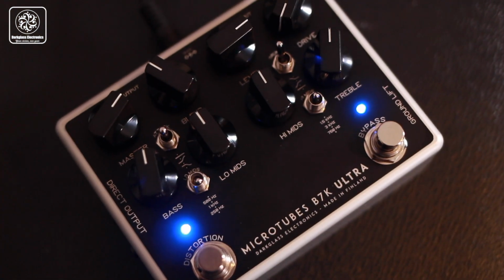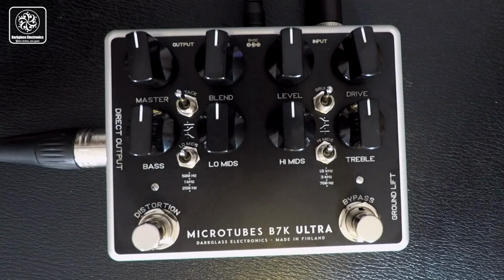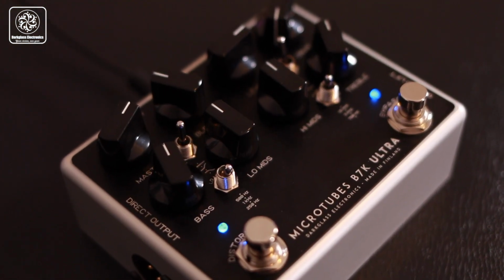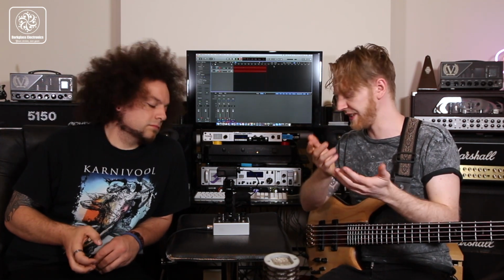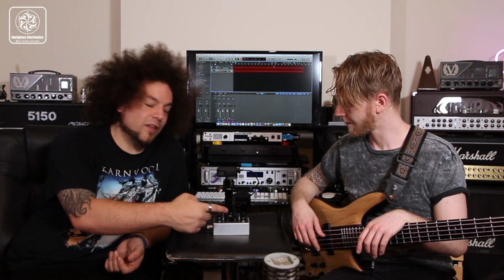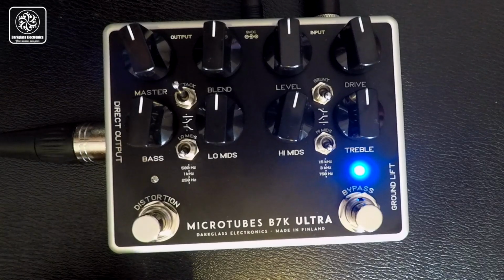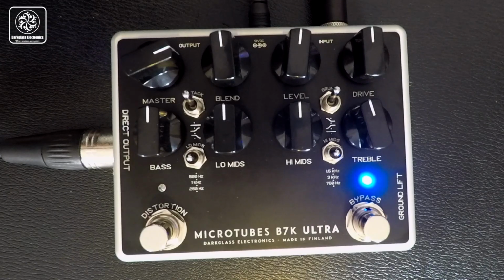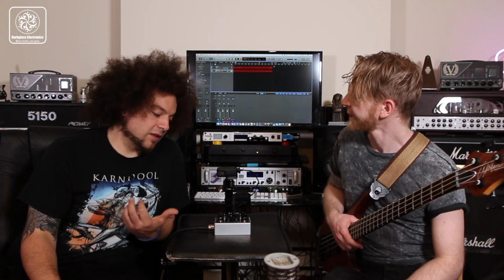Darkglass Electronics - B7K Ultra Distortion Pedal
Such HUGE Tones for this little beast!

Peace & Love